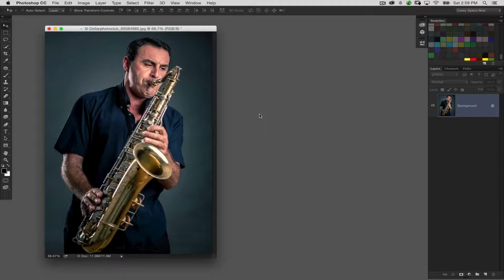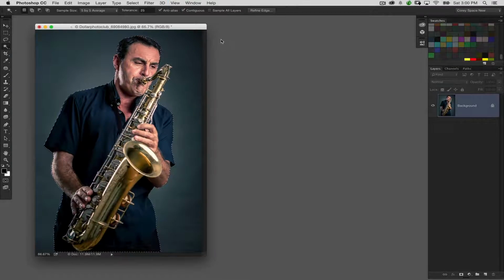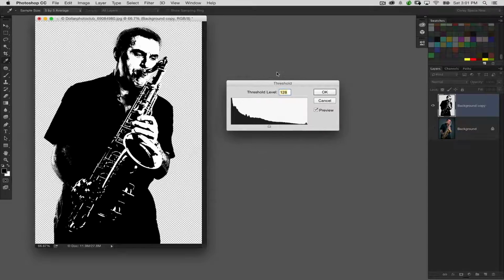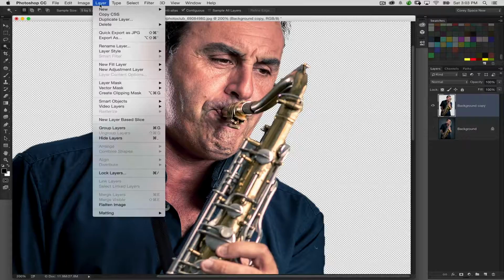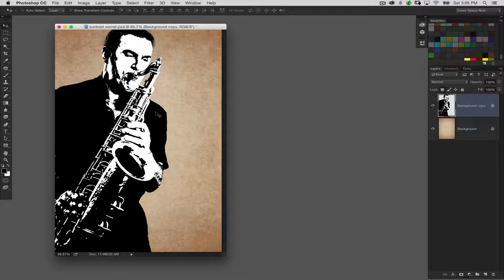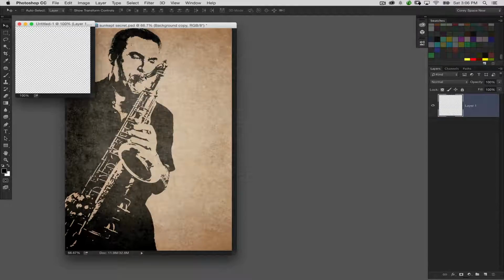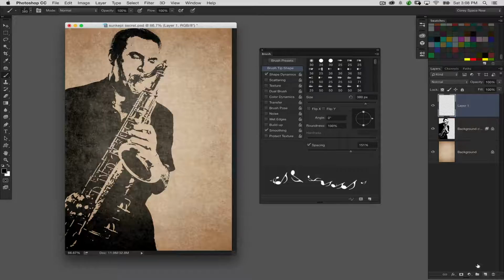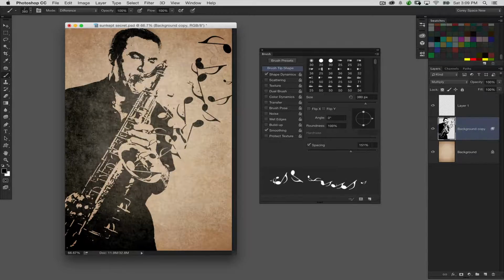Photoshop CC Down & Dirty Quick Tricks 11 تعليم الفوتوشوب الحلقة